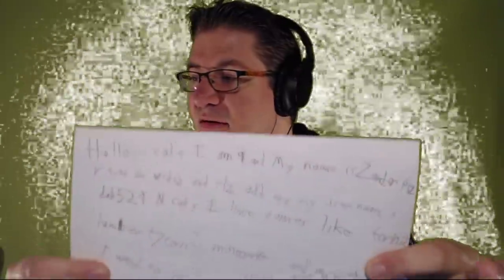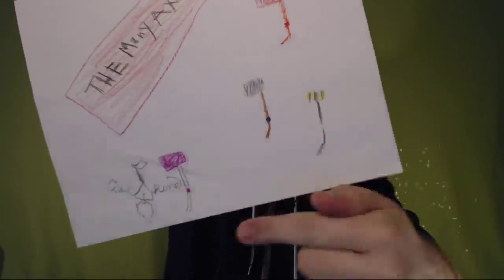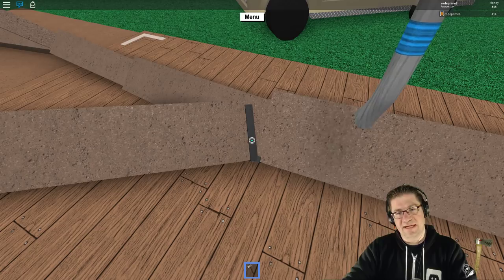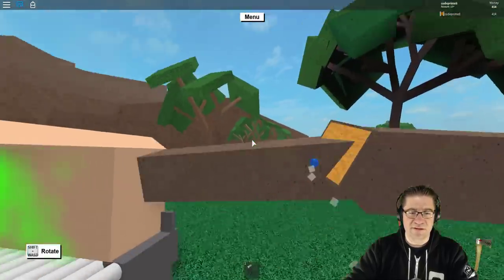Roblox - Lumber Tycoon 2 - A REAL RUKI!!!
In this episode of Roblox Lumber Tycoon 2, I get FAN MAIL! and... a REAL RUKI! :O Thank you soo soo sooooooooooooo much for this! It is an incredible gift. Love you all!

📖 Preorder today! 📖